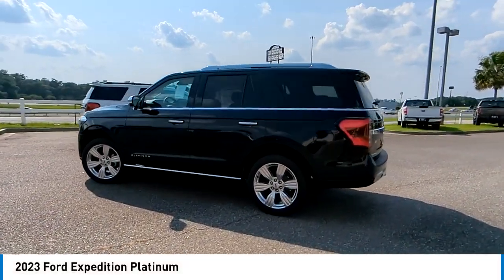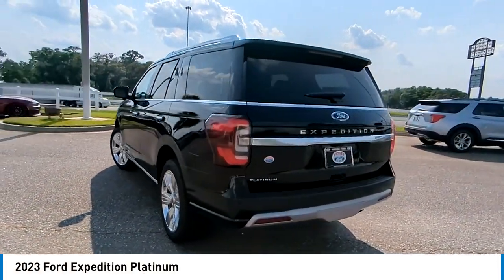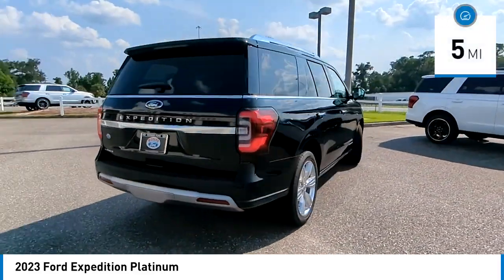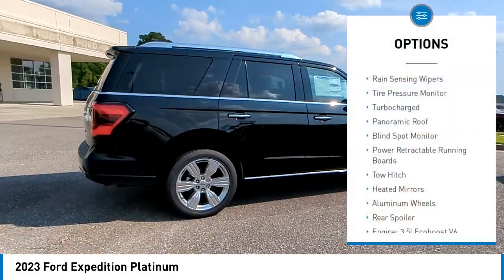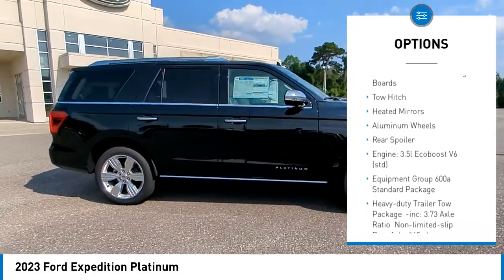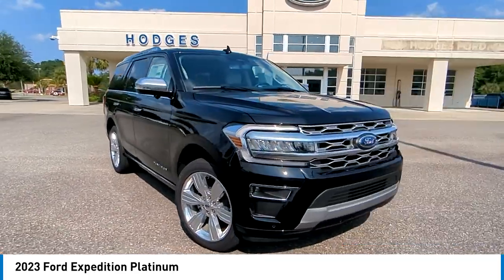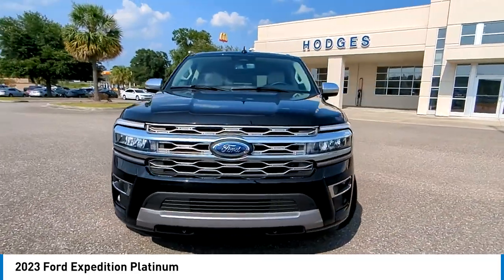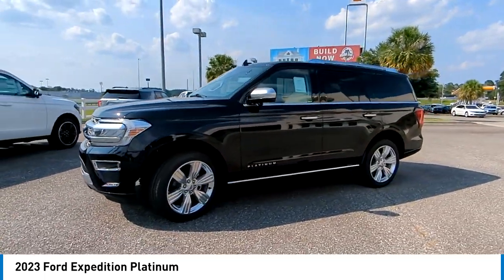2023 Ford Expedition FPEA33282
2023 Ford Expedition Platinum

Hodges Ford
13452 GA-251